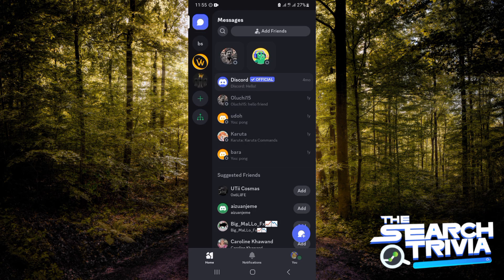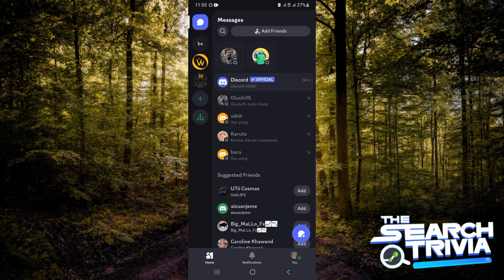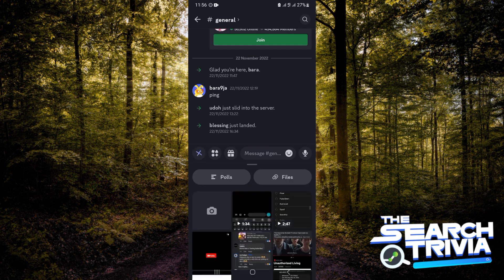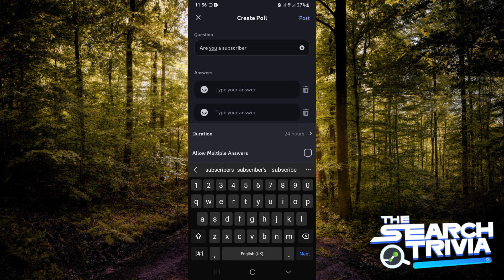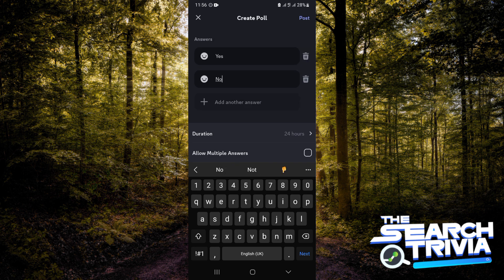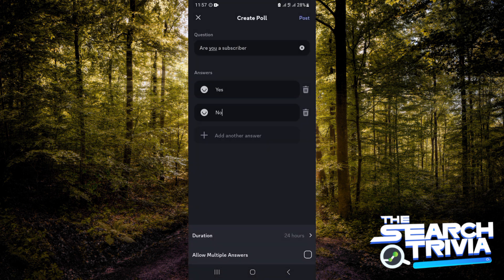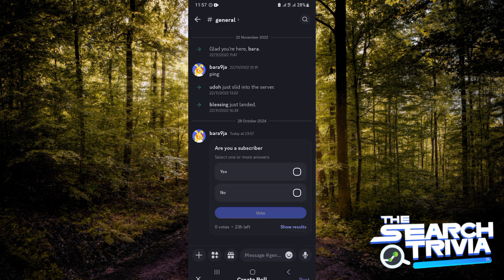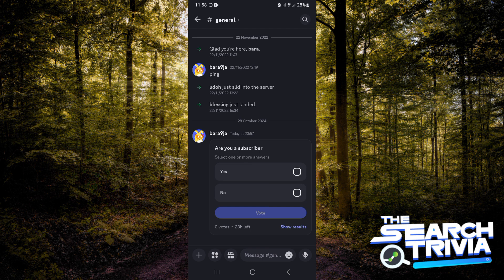How to Create a Poll in Discord (2025)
In this video I'll show you How to Create a Poll in Discord